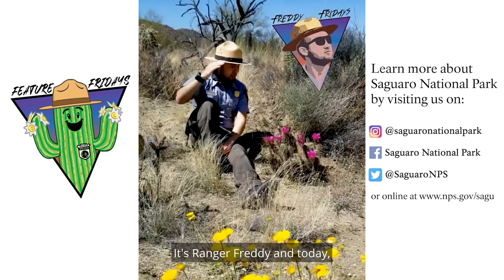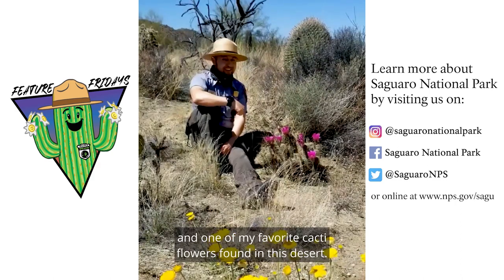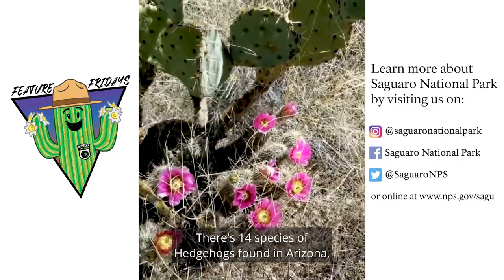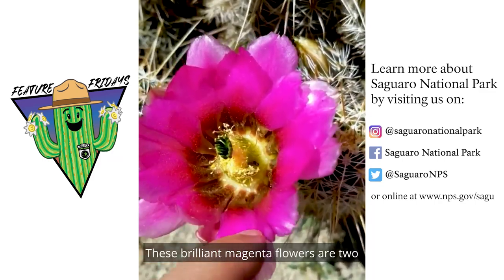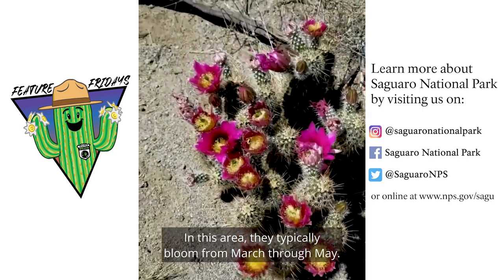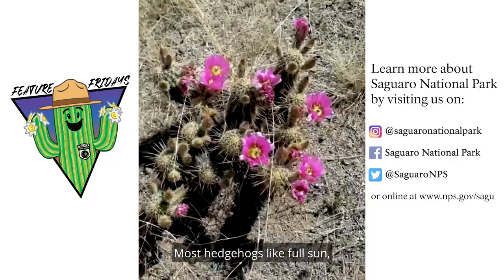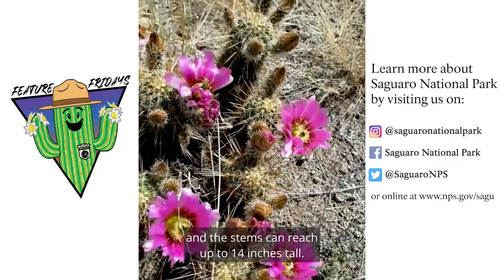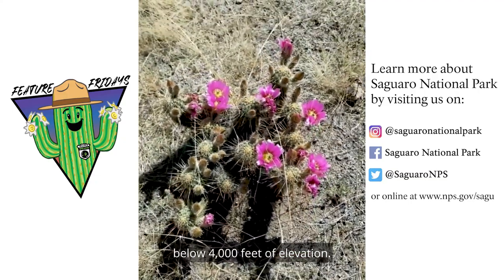Feature Fridays - Hedgehog Cactus Flowers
Better run fast to catch these Hedgehog flowers before they're gone! 🦔💨

Come along this week as Ranger Freddy shows off the Robust Hedgehog flowers blooming around the Sonoran Desert right now! 🌸❤️🌵

(JC; 🎥, FGuti & JCamp)
[Alt text: Ranger Freddy sits next to a small cluster of blooming cacti. The video continues with close ups of bright red flowers atop small bunches of cacti.]

Feature Fridays is a content segment we produce for our Instagram account. These videos are released, usually, every Friday in the form of a short feed post or as a series of short clips in our stories section. Catch us during our next video as our staff explores a new desert topic!